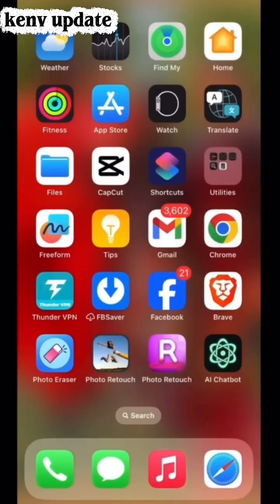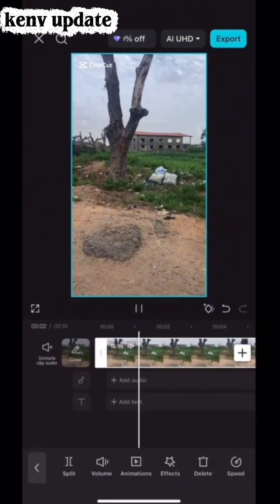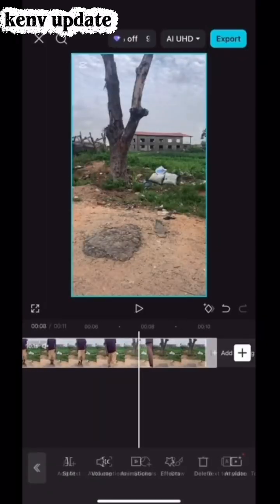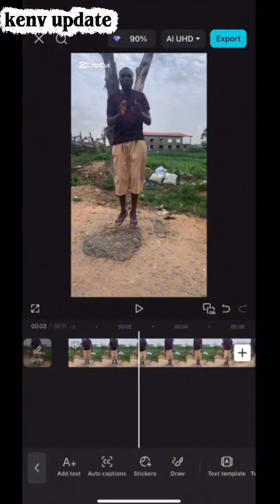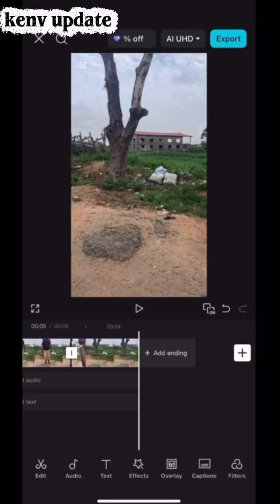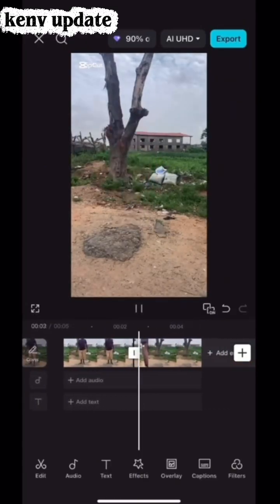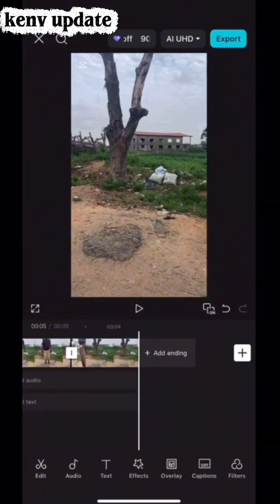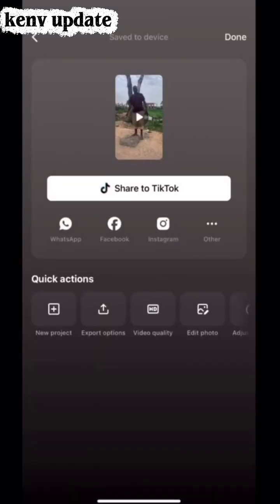“3 Ways To Create Disappearing Videos (CapCut Tutorial) 😳”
Inthis video I will be showing you a step by step tutorial on how to edit disappearing videos with just your phone using capcut, please take note this video is for education purposes so if you've not subscribed to this channel please do that now to avoid missing out on our simplified video effects tutorials